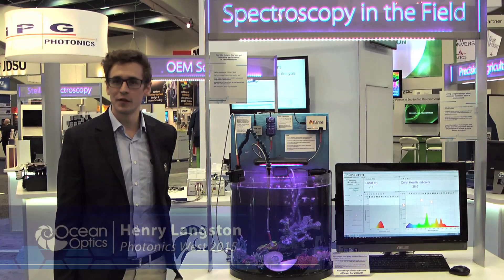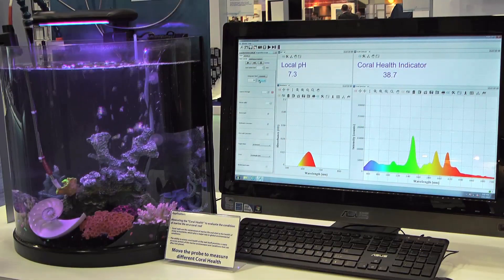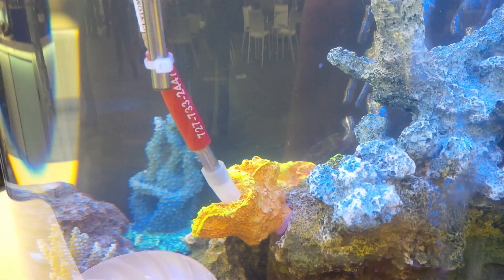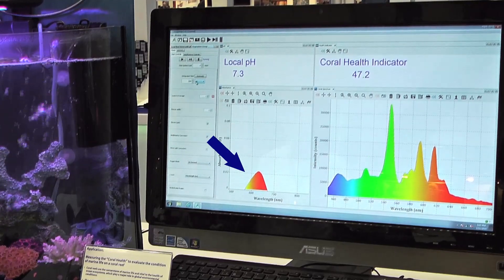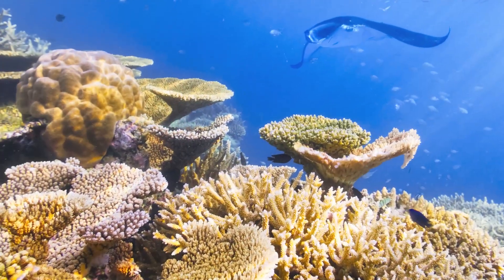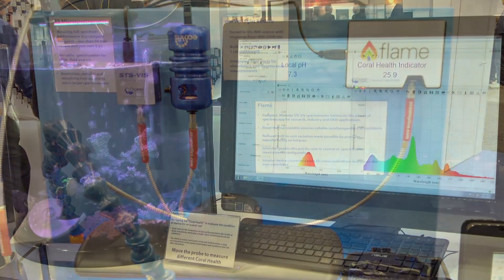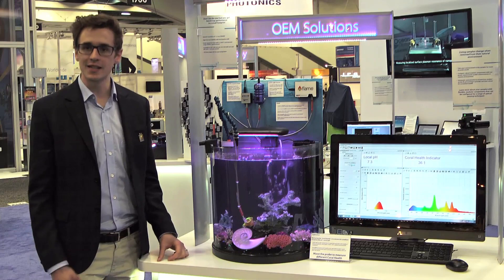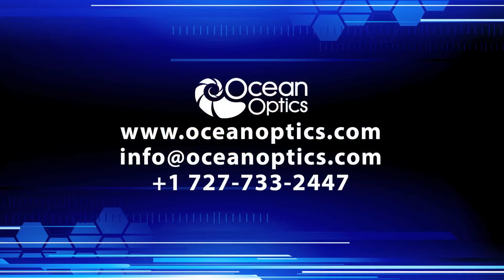The Power of Spectroscopy - pH Testing and Coral Reef Health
Henry Langston tells us about the first application Ocean Optics ever took on, pH monitoring in the Ocean. This clever setup shows how light can be measured to monitor the health of a coral reef.